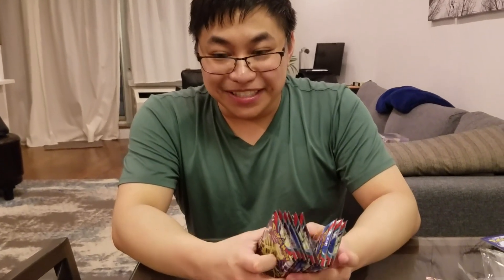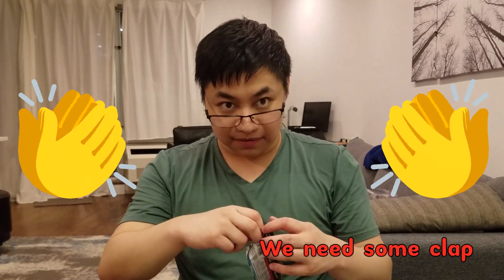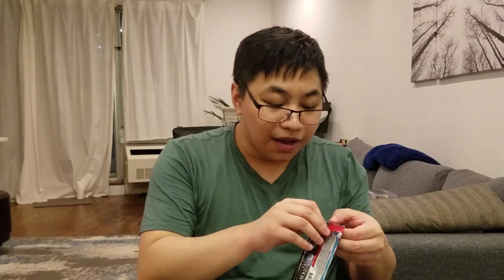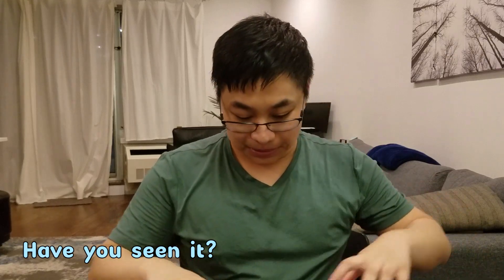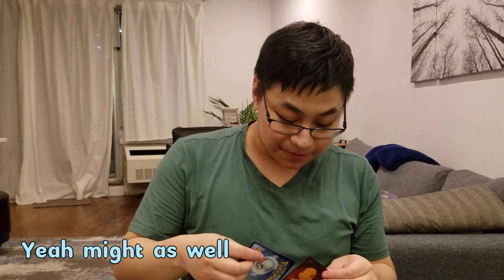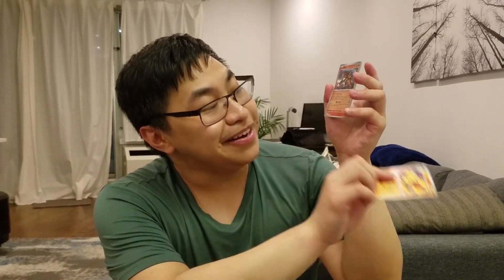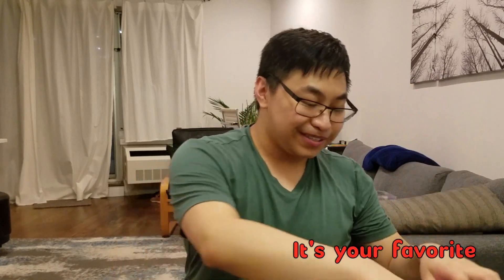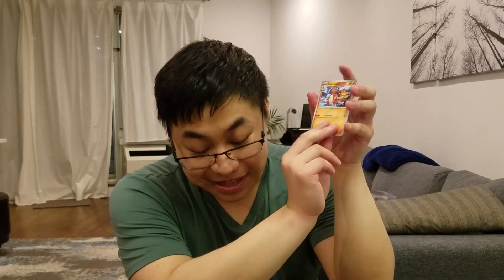Pokemon TCG Obsidian Flames ETB Unboxing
So, I went to NYC for a trip to Pokemon GO Fest, and uhh... ended up buying an Elite Trainer Box for Obsidian Flames at Nintendo NYC nasjkdfasfkdj

Shoutouts to @chibidiane for editing this video!

If you want to donate and help support my future content, please